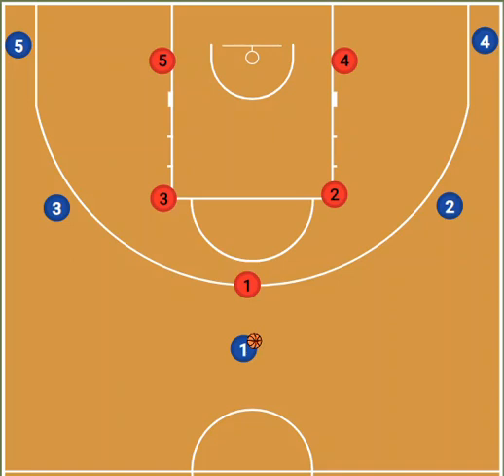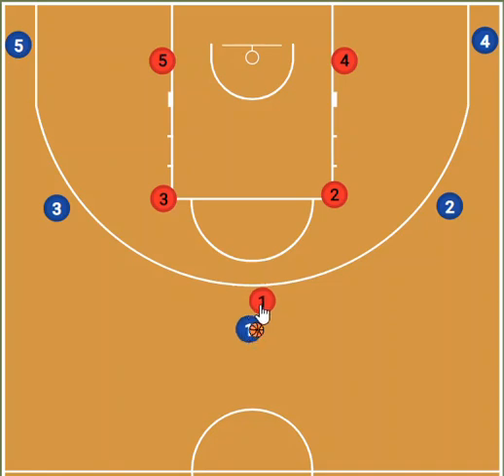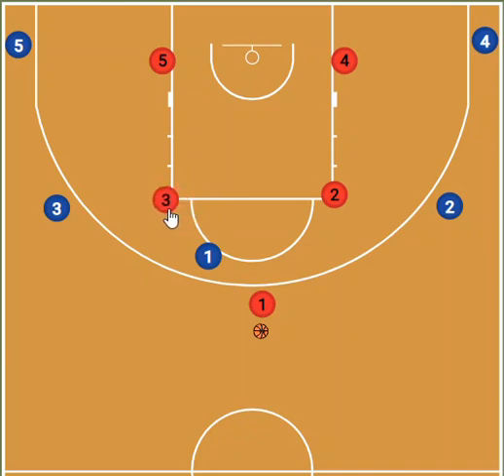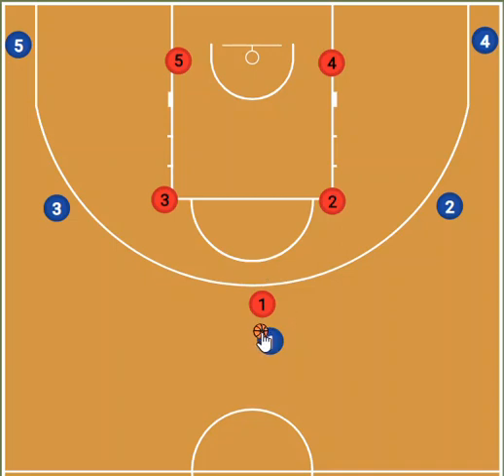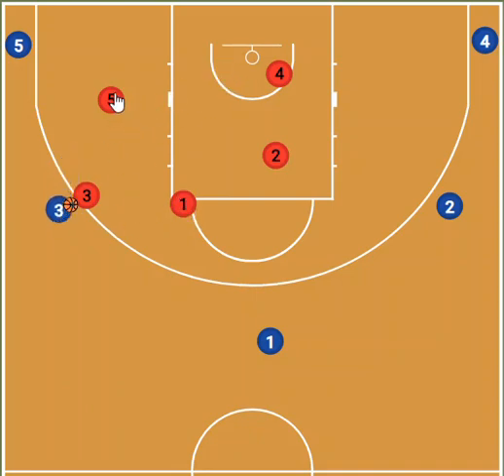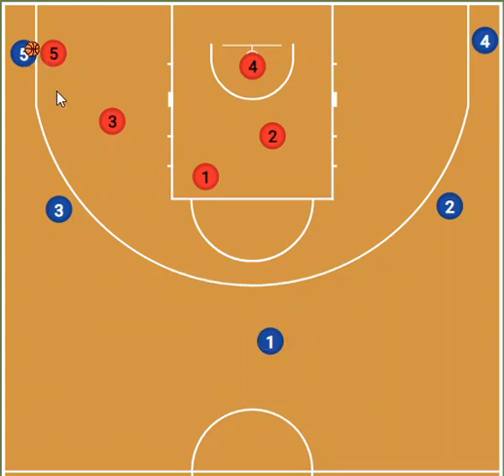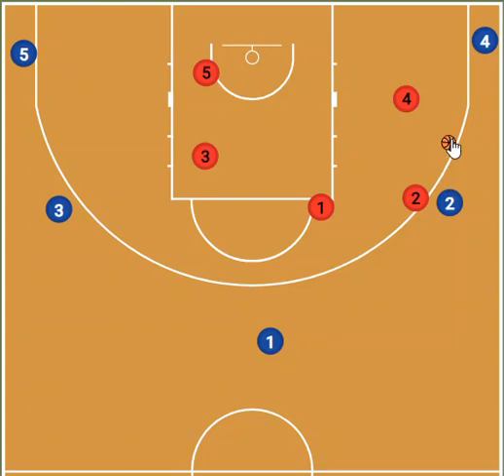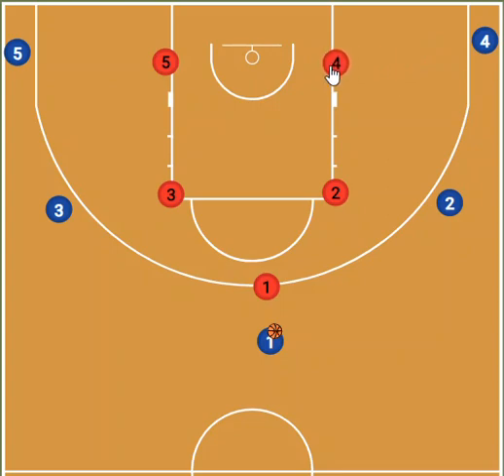Gap Man to Man Defense